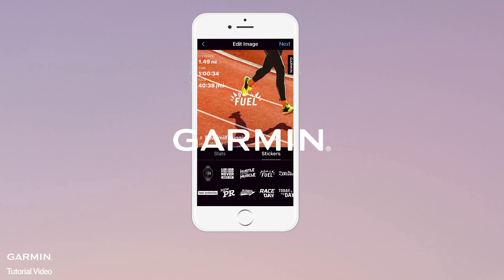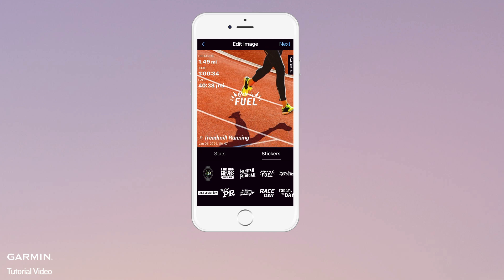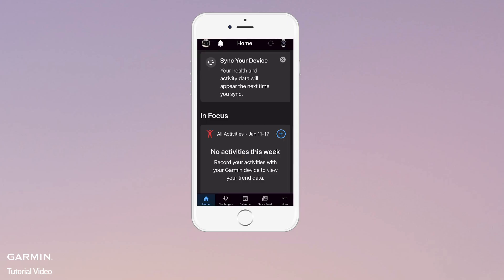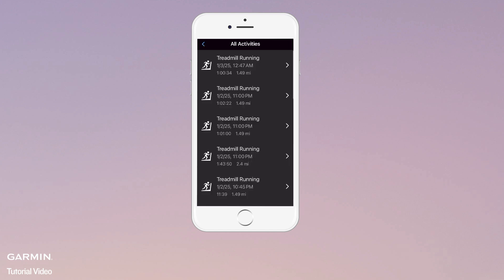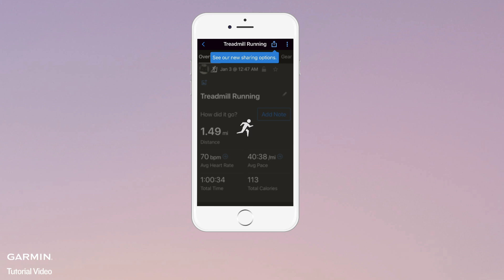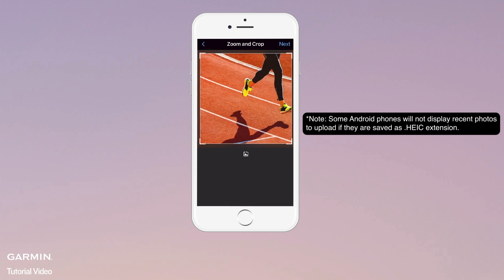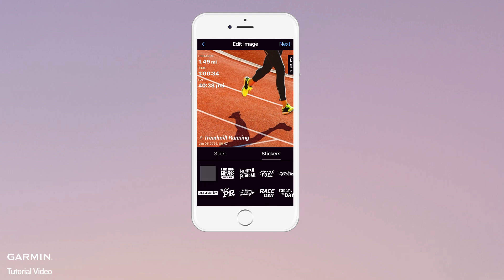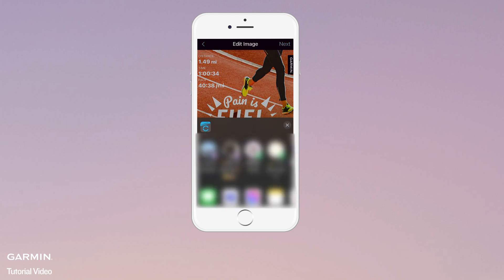Tutorial - Share Stats from the Garmin Connect App with Photo and Stickers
Learn how to share activity stats from the Garmin Connect app with photos and stickers.